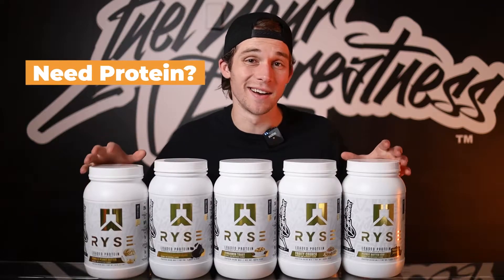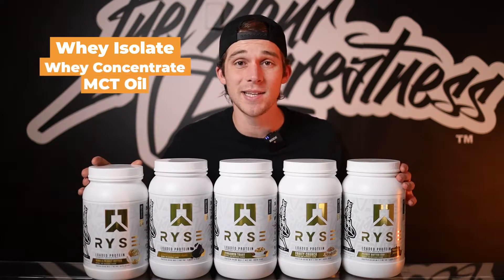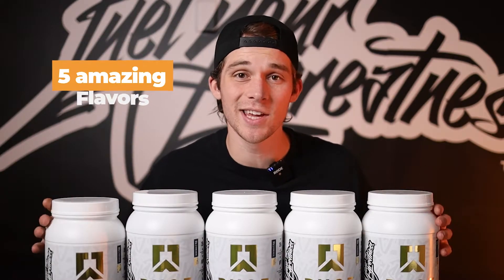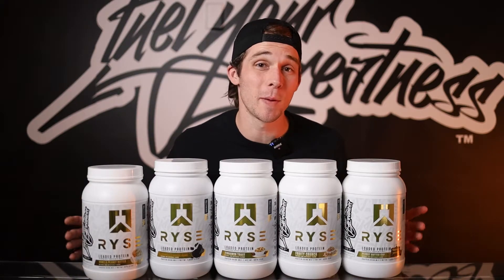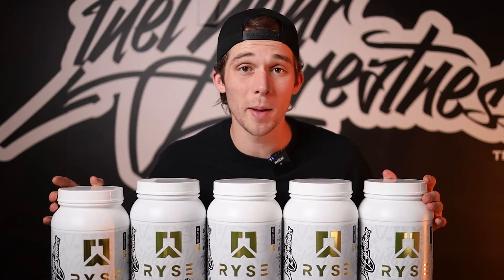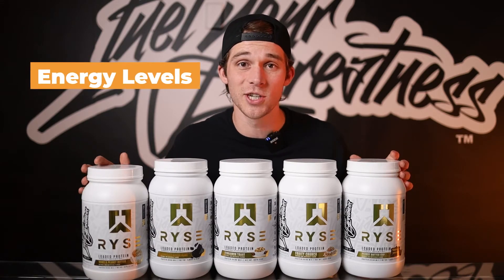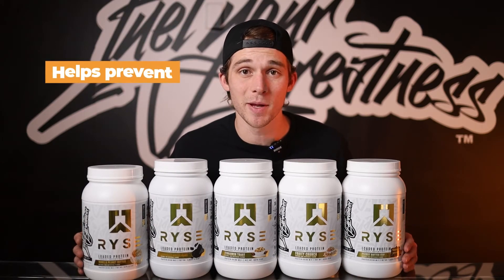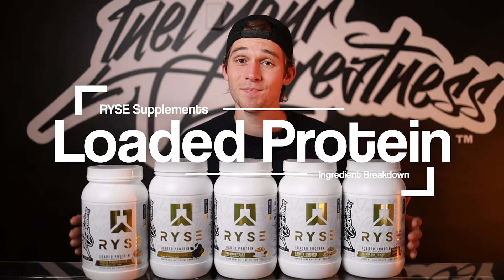Ryse Loaded Protein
Ryse Loaded Protein available at various supplement stores throughout Australia.